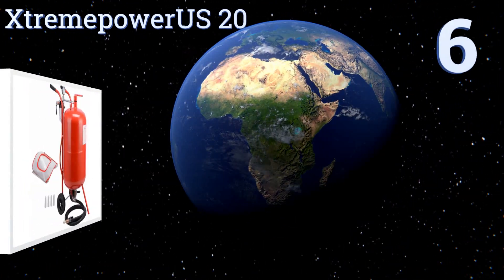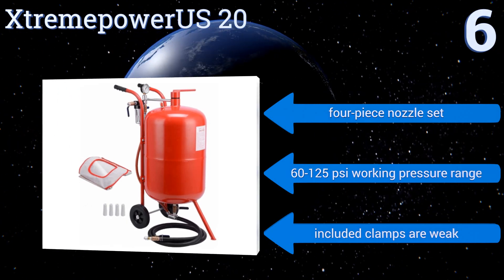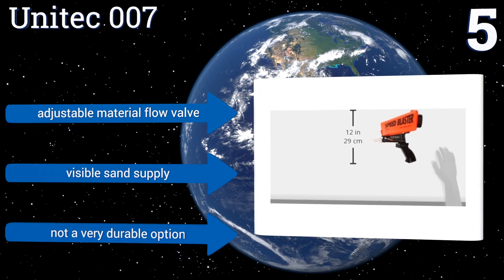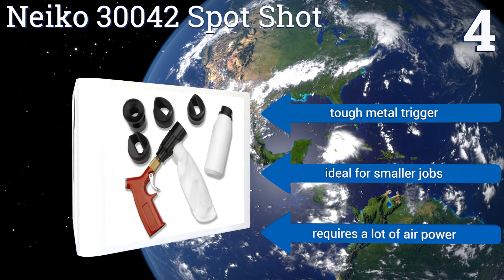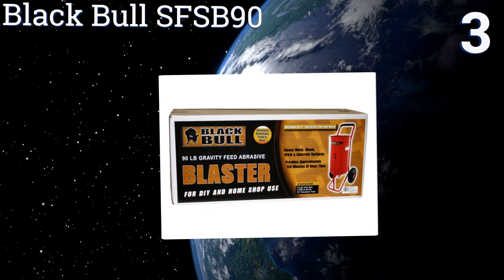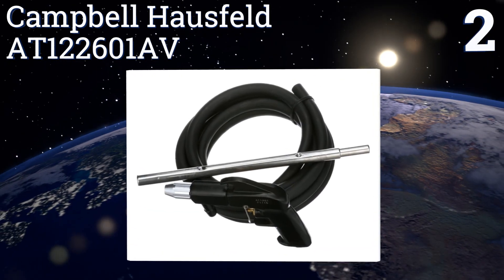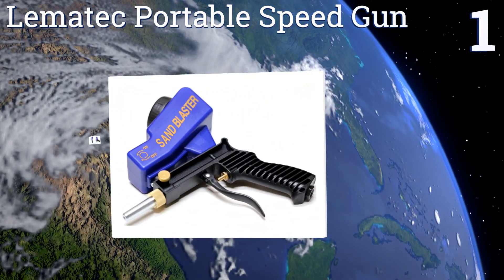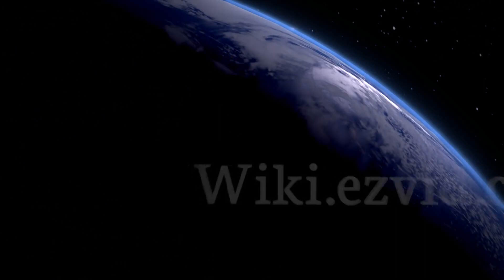6 Best Sandblasters 2017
Our complete review, including our selection for the year's best sandblaster, is exclusively available on Ezvid Wiki.

Sandblasters included in this wiki include the unitec 007, campbell hausfeld at122601av, black bull sfsb90, lematec portable speed gun, xtremepowerus 20, and neiko 30042 spot shot.

Sandblasters are also commonly known as abrasive blasters.